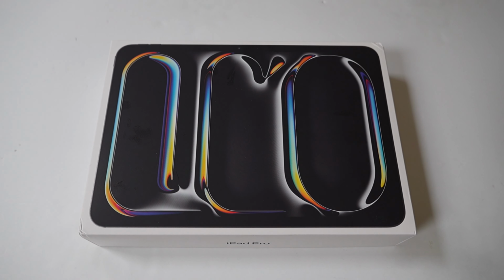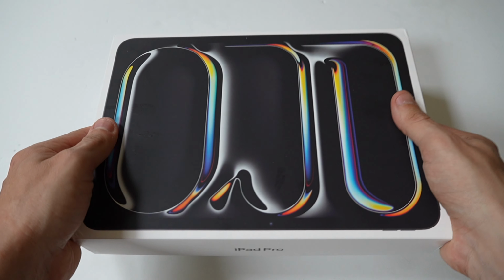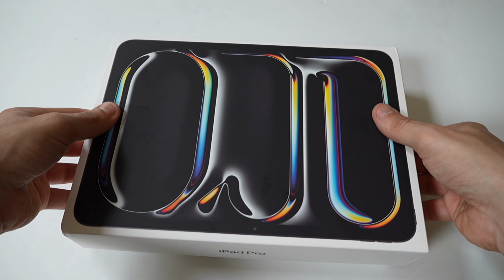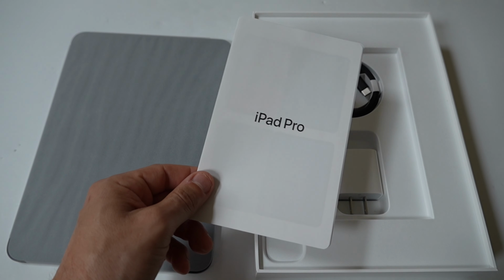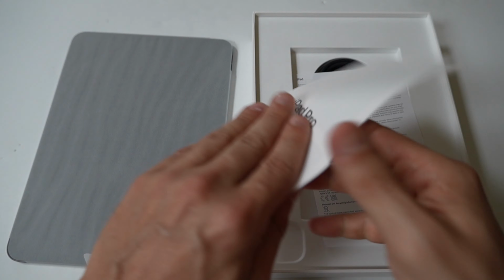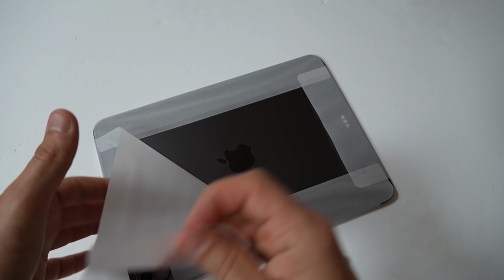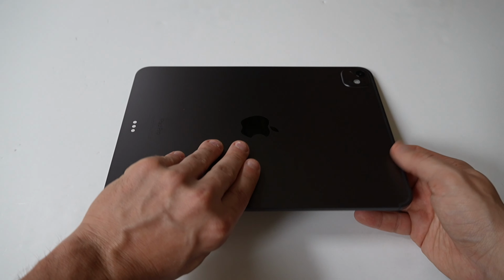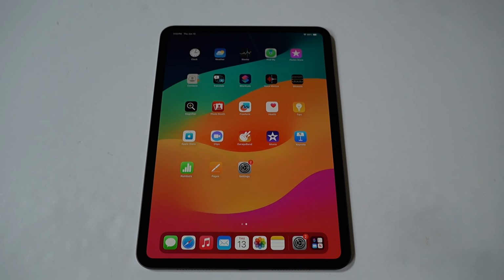iPad Pro M4 Unboxing & Gaming Review - Ditch Laptop!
IOS Newsletter

Apps To Make Money! 👇
Ignition App
Free Apple Stock